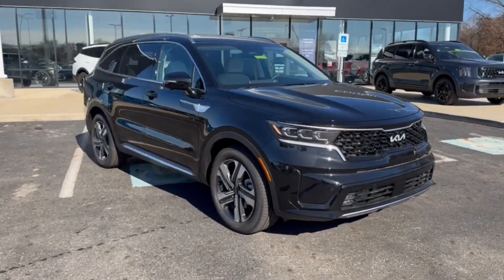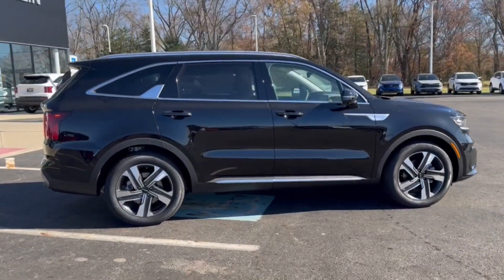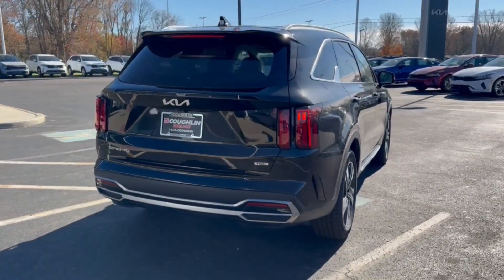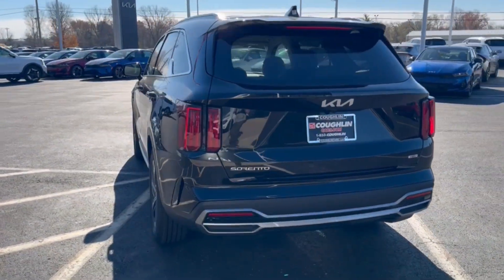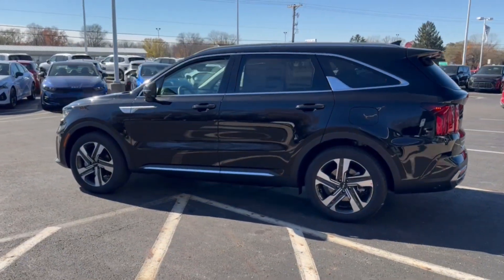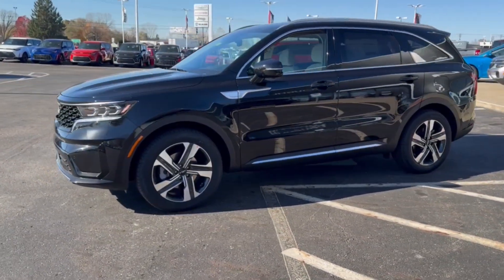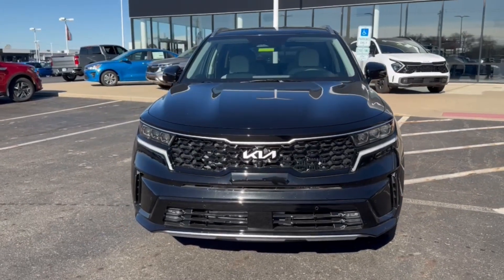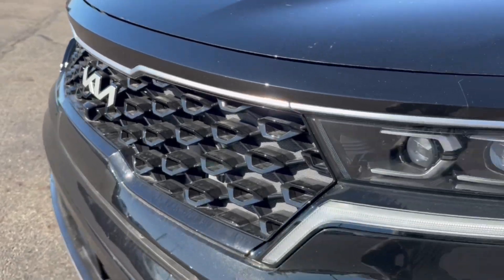2023 Kia Sorento_Hybrid Columbus, Lancaster, Logan, Newark, Chillicothe, OH L231266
Aurora Black New 2023 Kia Sorento_Hybrid SX Prestige available in Columbus, Ohio at Matt Taylor Kia. Servicing the Lancaster, Logan, Newark, Chillicothe, OH area.

Aurora Black 2023 Kia Sorento Hybrid SX Prestige AWD 6-Speed Automatic 1.6L I4 DGI Hybrid Turbocharged DOHC 16V LEV3-ULEV70brbr36/33 City/Highway MPG
Axle Ratio: 3.510|Wheels: 19 Machine-Finished Alloy|Heated & Ventilated Front Bucket Seats|Perforated Genuine Leather Seat Trim|Radio: AM/FM/HD Radio/SiriusXM Audio System|Carpet Floor Mats|Interior Lighting Kit|Wheel Locks|12 Speakers|4-Wheel Disc Brakes|Air Conditioning|Electronic Stability Control|Front Bucket Seats|Front Center Armrest|Navigation System|Power Liftgate|Spoiler|Tachometer|3rd row seats: split-bench|ABS brakes|Alloy wheels|Automatic temperature control|Brake assist|Bumpers: body-color|Delay-off headlights|Driver door bin|Driver vanity mirror|Dual front impact airbags|Dual front side impact airbags|Emergency communication system|Four wheel independent suspension|Front anti-roll bar|Front dual zone A/C|Front fog lights|Front reading lights|Fully automatic headlights|Garage door transmitter: HomeLink|Heated door mirrors|Heated front seats|Heated rear seats|Heated steering wheel|Illuminated entry|Knee airbag|Leather steering wheel|Low tire pressure warning|Memory seat|Occupant sensing airbag|Outside temperature display|Overhead airbag|Overhead console|Panic alarm|Passenger door bin|Passenger vanity mirror|Power door mirrors|Power driver seat|Power passenger seat|Power steering|Power windows|Radio data system|Rain sensing wipers|Rear air conditioning|Rear anti-roll bar|Rear reading lights|Rear window defroster|Rear window wiper|Remote keyless entry|Roof rack: rails only|Security system|Speed control|Speed-sensing steering|Split folding rear seat|Steering wheel mounted audio controls|Telescoping steering wheel|Tilt steering wheel|Traction control|Trip computer|Turn signal indicator mirrors|Variably intermittent wipers|Ventilated front seats|Front beverage holders|Auto-dimming Rear-View mirror|AM/FM radio: SiriusXM|Auto High-beam Headlights|Apple CarPlay & Android Auto